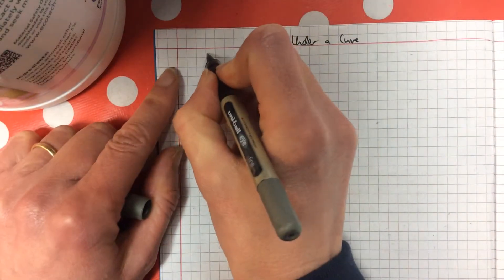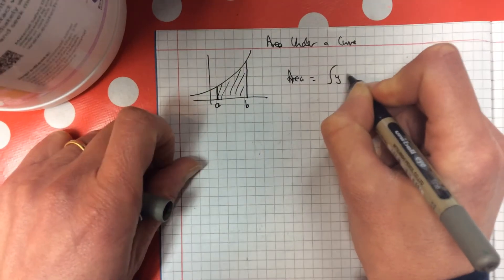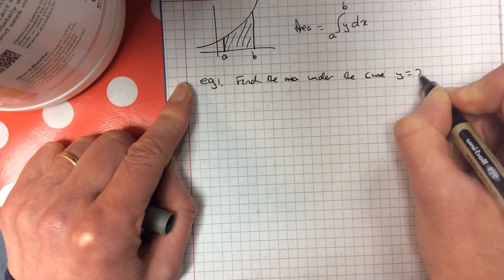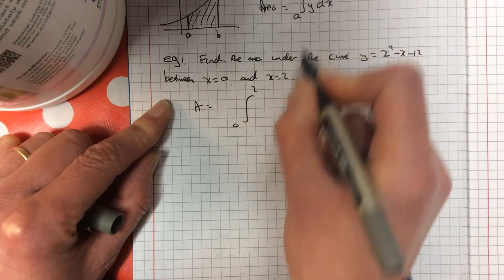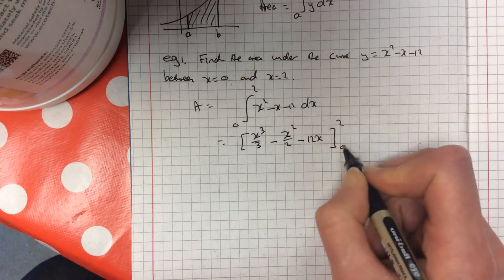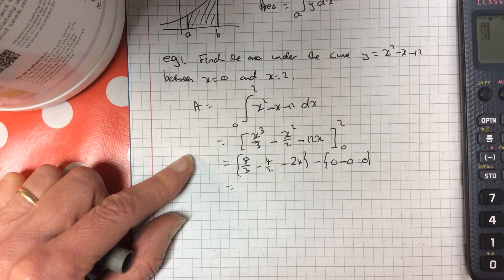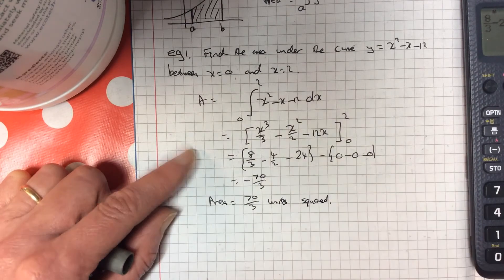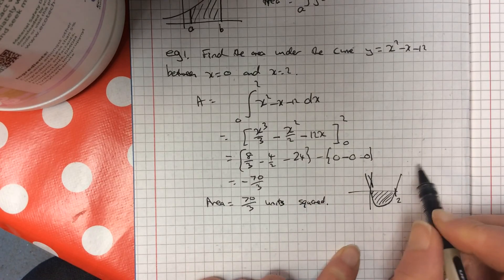Simple Area under a curve